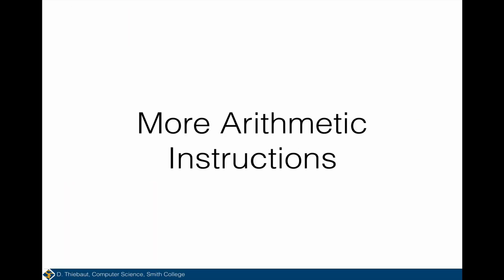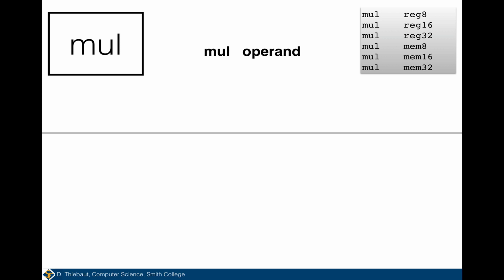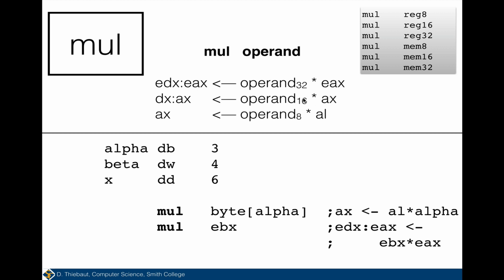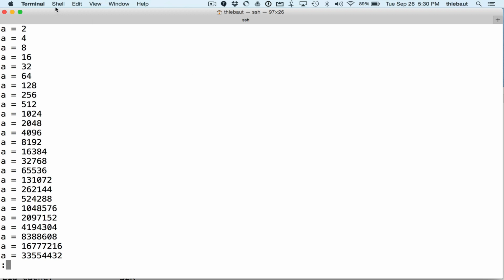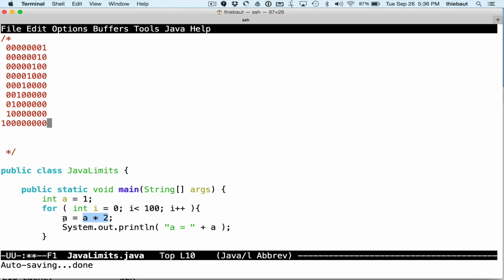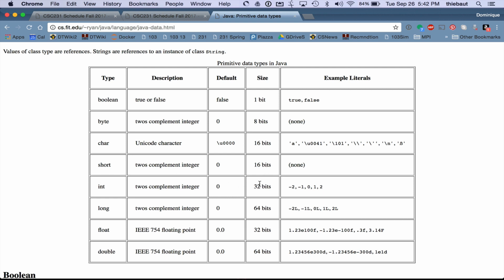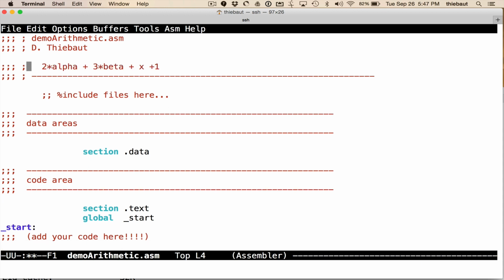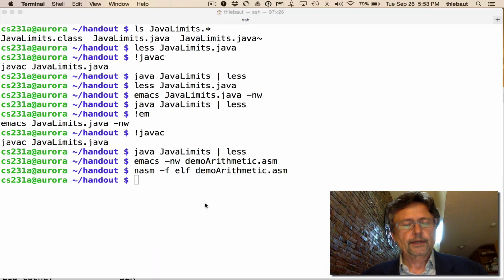CSC231: Assembly Language: MUL & DIV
A lecture in assembly language on some of the arithmetic instructions (INC, DEC, MUL, DIV), and the surprising results one could get performing simple arithmetic with Java.